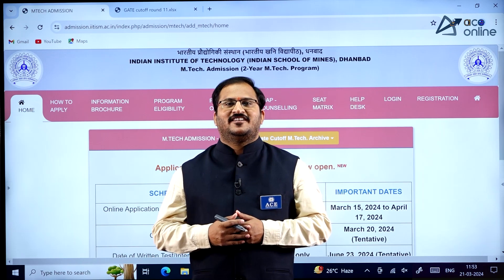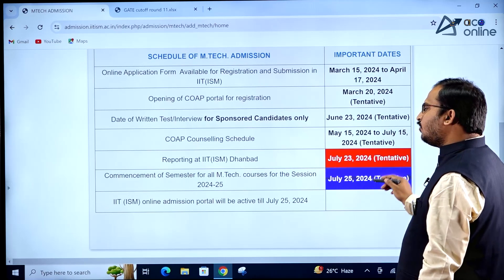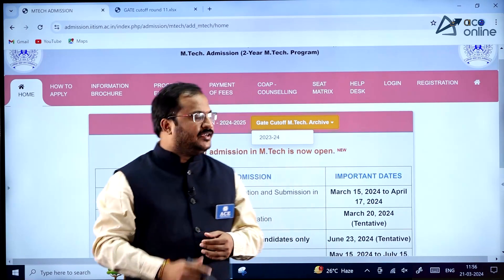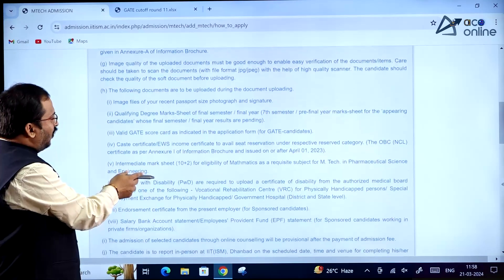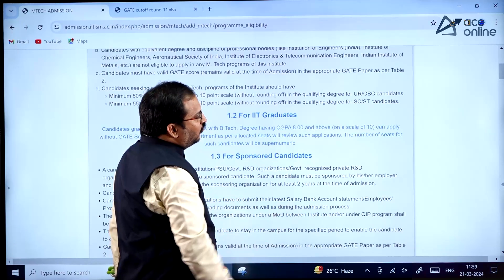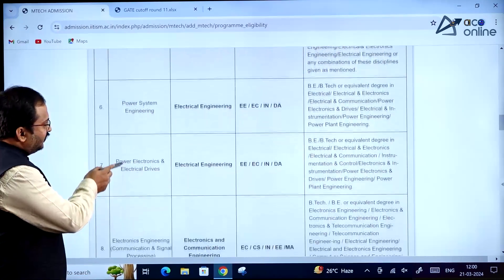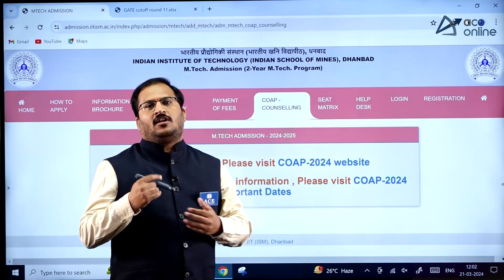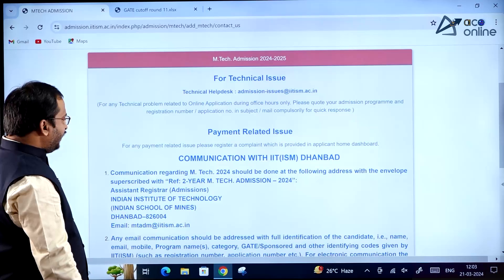IIT(ISM) Dhanbad M.Tech Admissions 2024 | Post GATE Counseling Sessions | ACE Online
Get ready for IIT(ISM) Dhanbad M.Tech Admissions 2024. Join ACE Online for exclusive Post GATE Counseling Sessions where we delve into the intricacies of admissions at IIT(ISM) Dhanbad. Gain insights, tips, and expert guidance to navigate through the admission process smoothly. Our experienced counselors will provide comprehensive information about the M.Tech programs, eligibility criteria, important dates, and much more. Whether you're a GATE aspirant aiming for IIT(ISM) Dhanbad or simply seeking valuable information about post-GATE counseling, this session is for you. Don't miss out on this opportunity to kickstart your journey towards a successful M.Tech career at one of India's premier institutes.